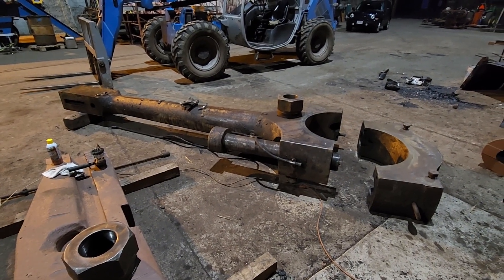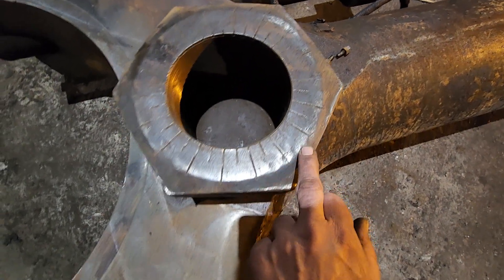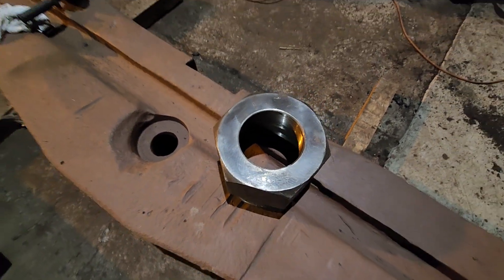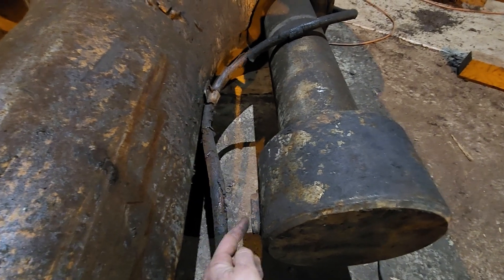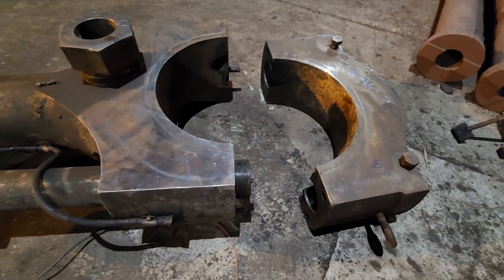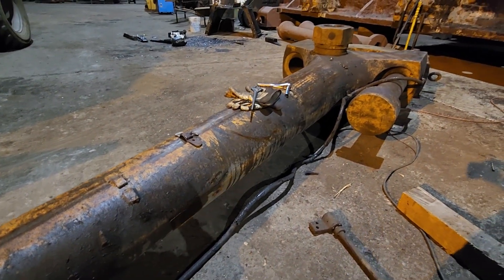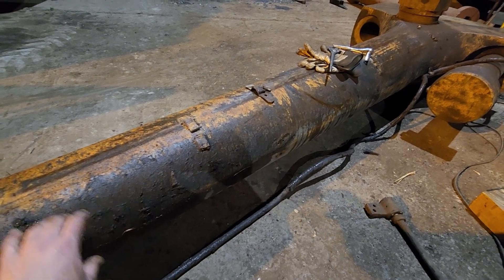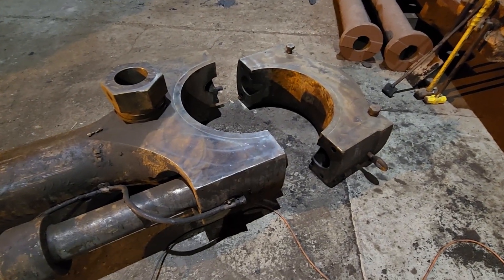48" Mill - Steam Engine Connecting Rod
I brought one of the connecting rods inside to refurbish and to get some dimensions from so that we can make a new big end bearing liner.